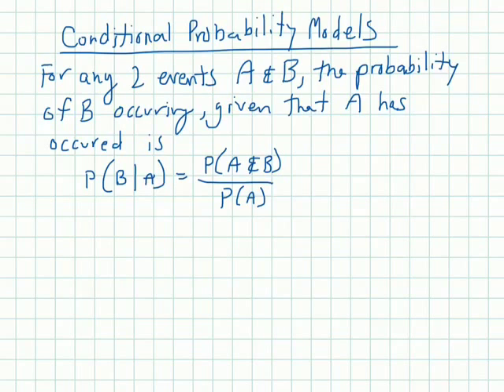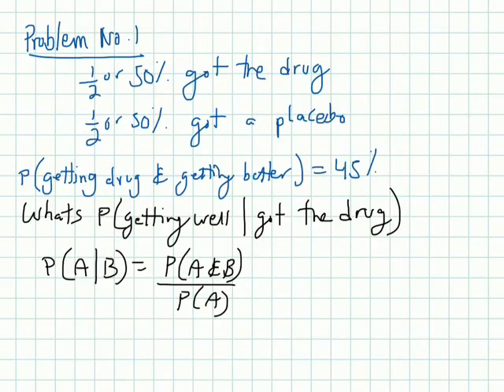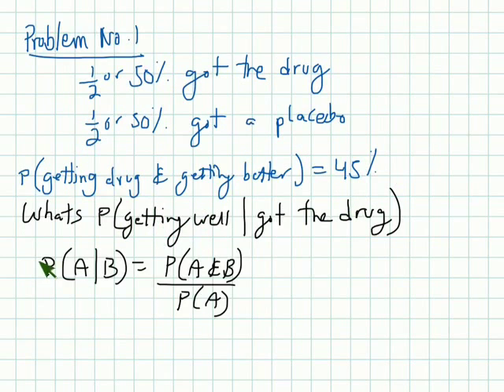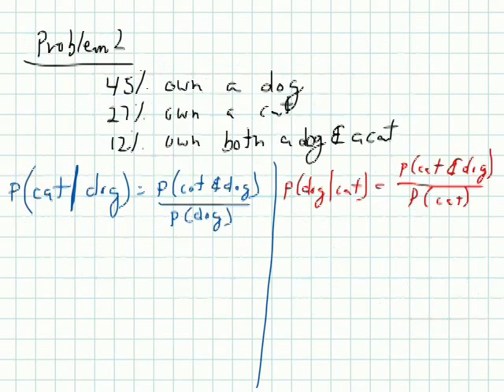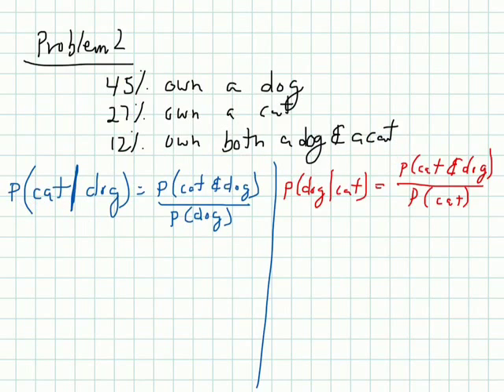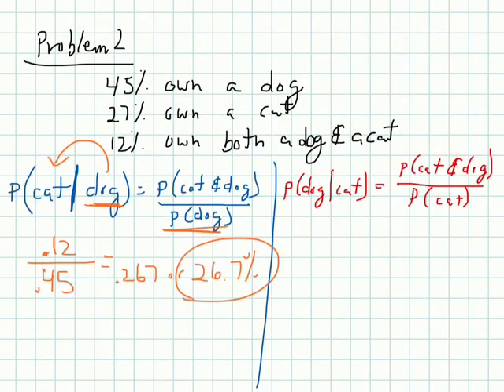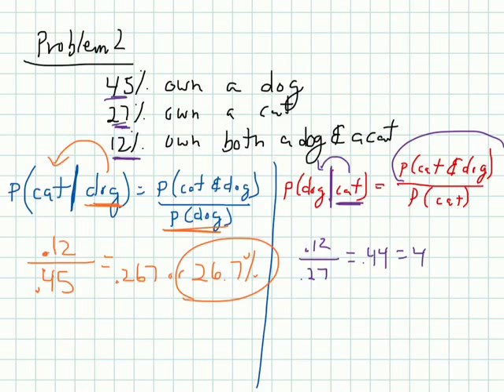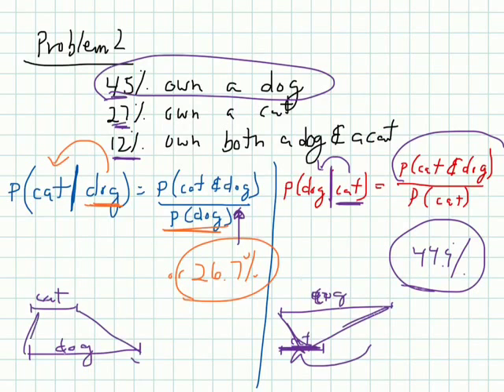CCSS Geometry 10-3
Conditional Probability Formulas